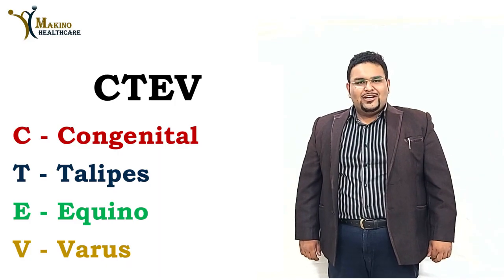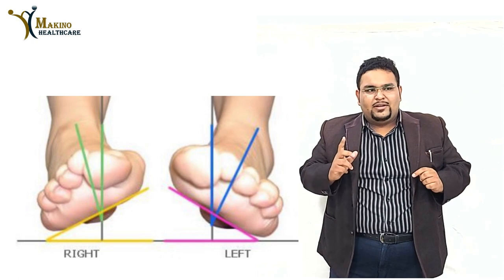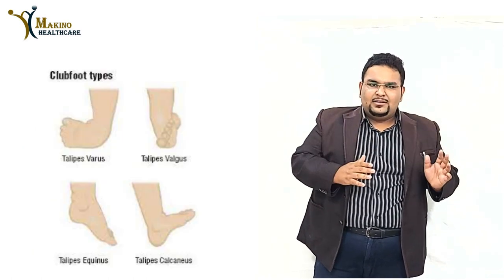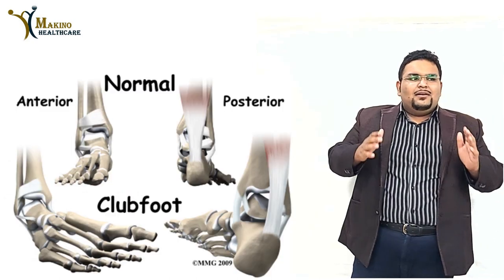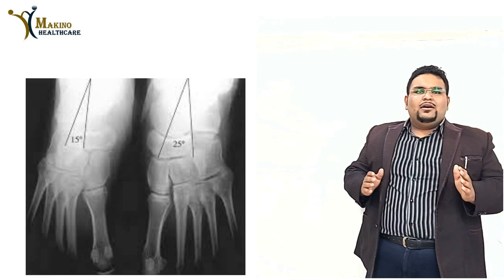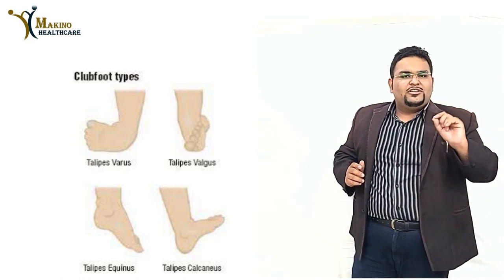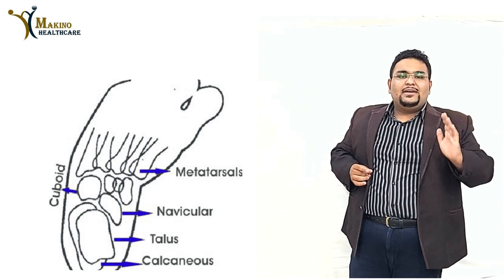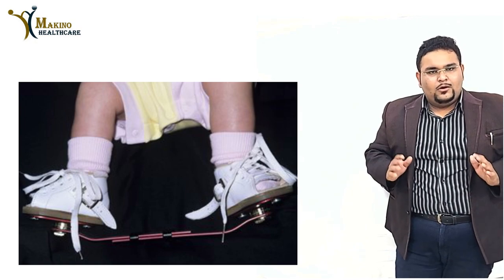Congenital Talipes Equinovarus Varus (CTEV) - Club foot - Made easy with Dr. Abhinav Gupta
CTEV is one of the commonest congenital deformities. It is a complex deformity comprises of equinus, varus, adductus and cavus, which are difficult to correct. It requires meticulous and dedicated effort on the part of treating physician and parents for the correction of the deformity.

The video is dedicated to all medical professionals looking forward to learn CTEV.